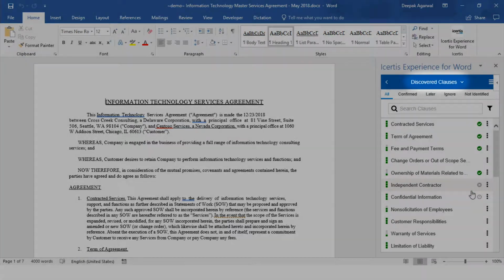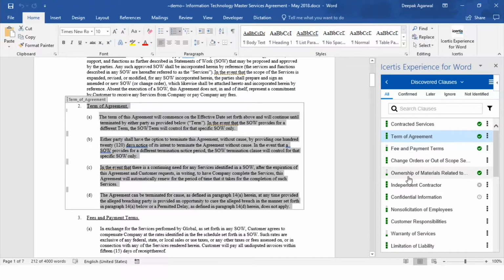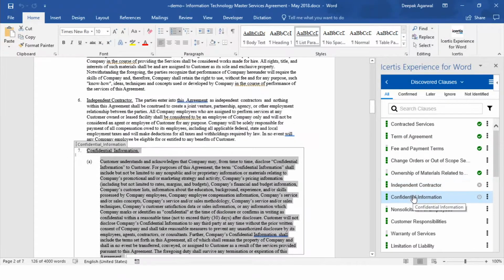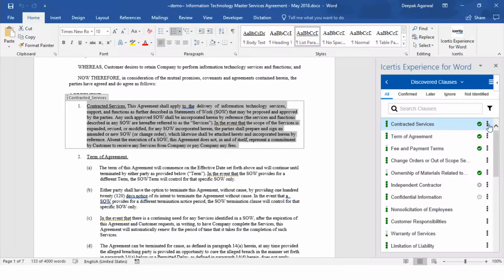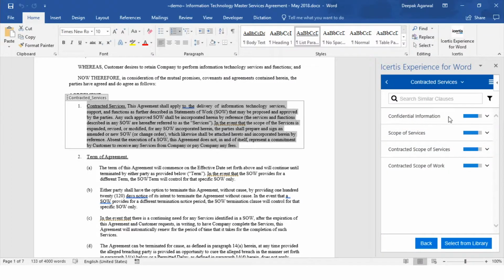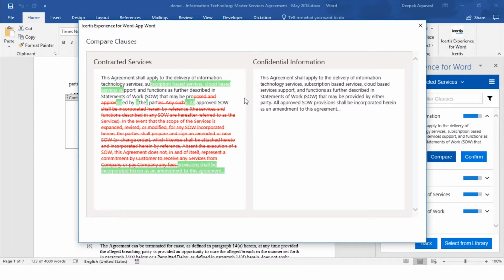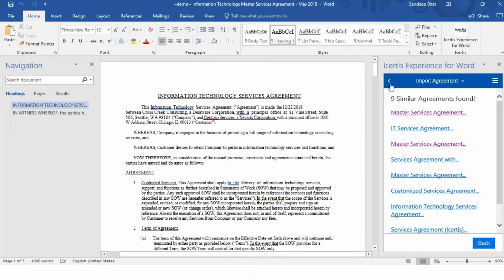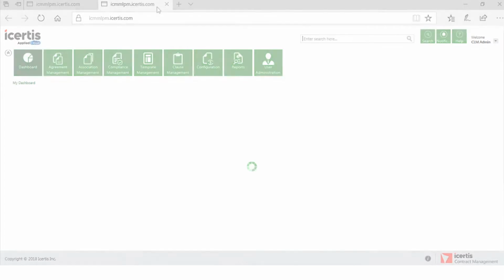Icertis AI Applications Brings the Power of AI to Contract Negotiations and Risk Management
Contracts are the foundation of commerce, and for the first time in history, they are being digitized. Applying AI to this new pool of digitized data transforms contracts from static documents into live contracts which can interact with humans, surrounding systems and ultimately even other contracts.

The Icertis AI apps enable companies to solve previously intractable enterprise contract management challenges that are uniquely suited to an AI-powered solution.